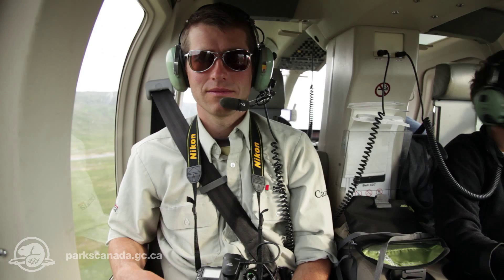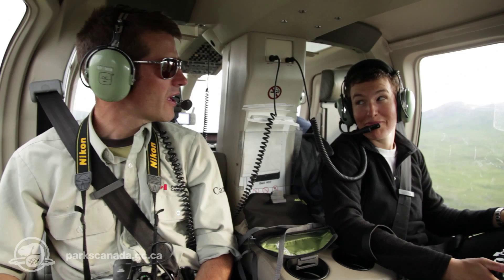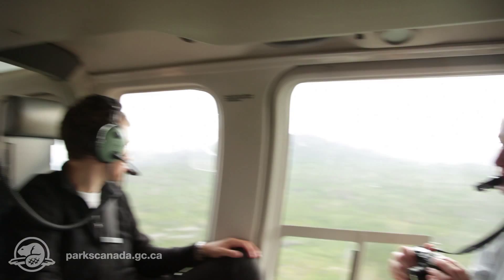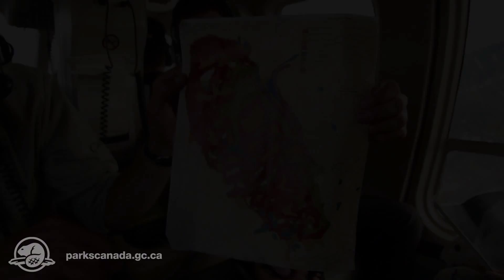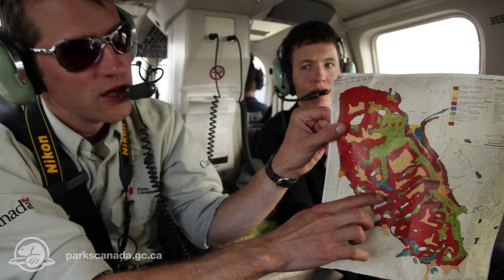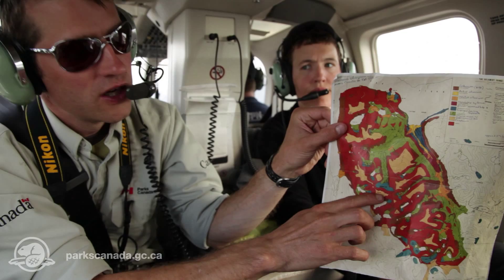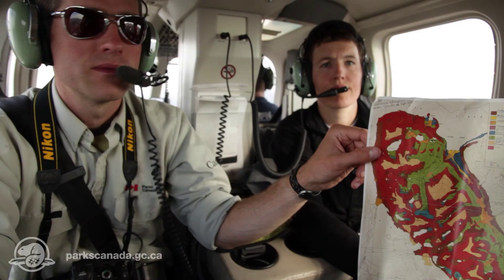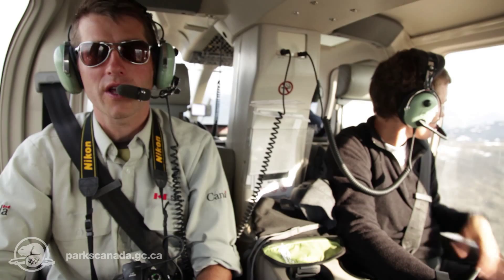Field Work: Permafrost, Part 1 -- Getting There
Parks Canada ecologist Darroch Whitaker and colleagues Caroline Duchesne and Wendy Sladen from the Geological Survey of Canada venture into the remote valleys of Torngat Mountains National Park to install permafrost monitoring equipment.